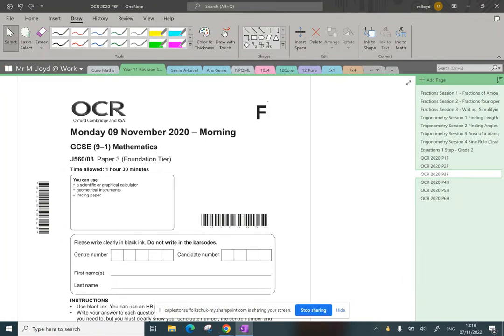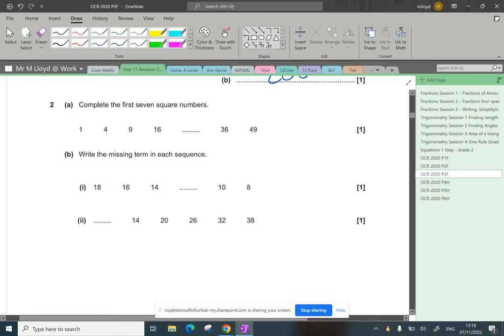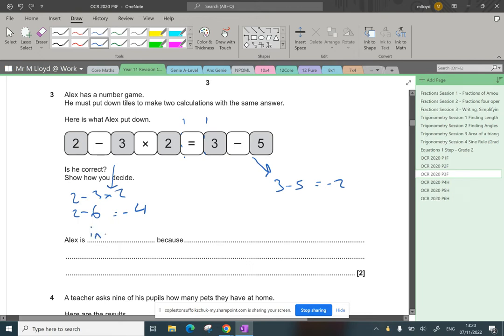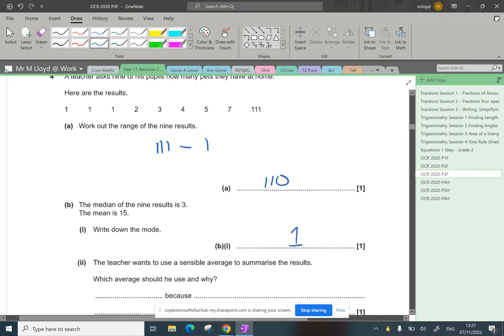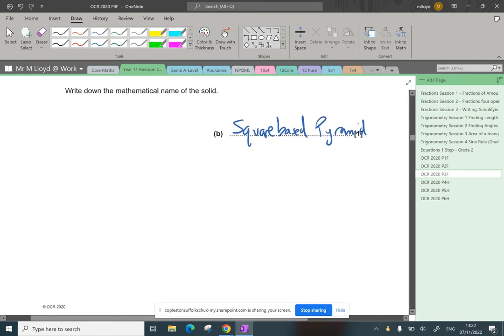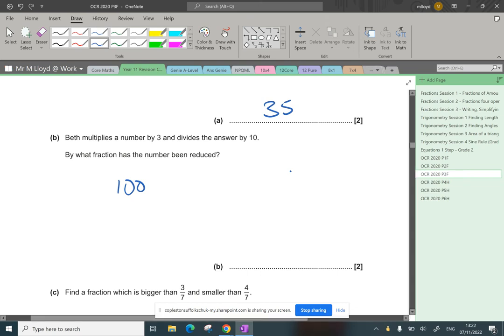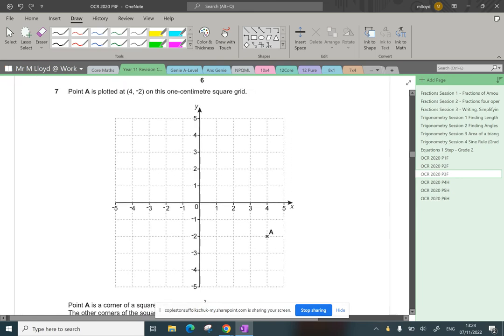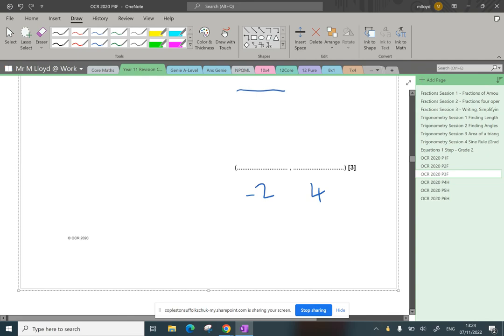Q1-7 P3 Foundation November 2020 OCR GCSE Maths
Running through the first 7 questions on Paper 3 Nov 2020, wow these questions are wordy!